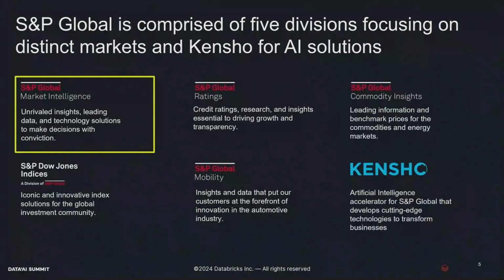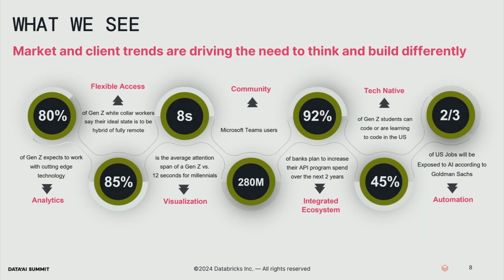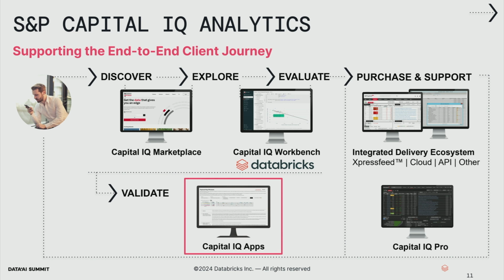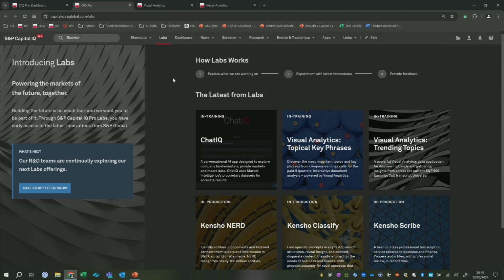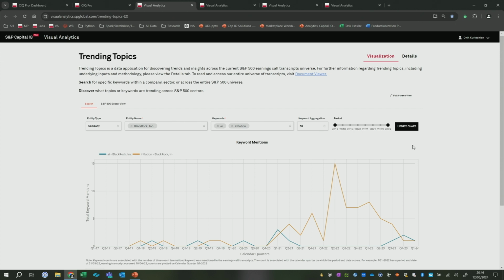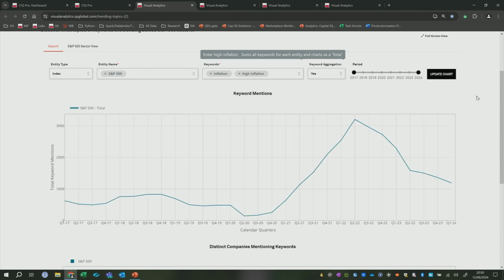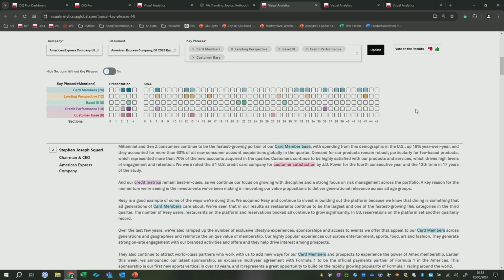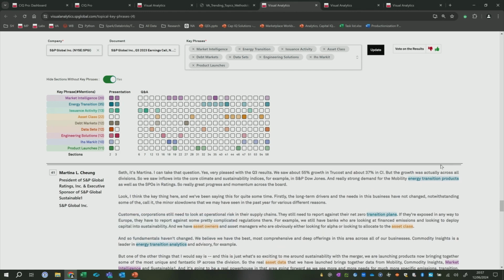Power S&P Capital IQ Data Apps with Databricks and Plotly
S&P Capital IQ Data Applications are a visual-based application suite that empower users to analyze deep data based on specific workflows, such as trending topics from earnings call transcripts. CIQ Data Apps leverage S&P Global's data, solutions, and expertise and are powered by Databricks and Plotly, which provide faster, performant, and visually compelling analytics. The session will cover three parts of designing data applications: Data Source: using S&P Global data (Delta tables for storage optimization and performance / Workflows for orchestration) Processing: Databricks SQL Serverless for easy-to-use, scalable end-points to access the final gold layer data Dash Enterprise, Plotly: to easily create and deploy interactive data visualizations and analytic applications, leveraging Plotly's powerful visualization capabilities to communicate complex data insights clearly. By the end of the session, we'll have covered how CIQ Data Apps are designed, developed, and deployed as well as demo live applications used by clients.

Talk By: Onik Kurktchian, Head of S&P Global Marketplace Workbench, S&P GLOBAL